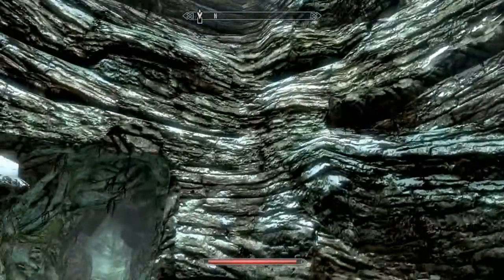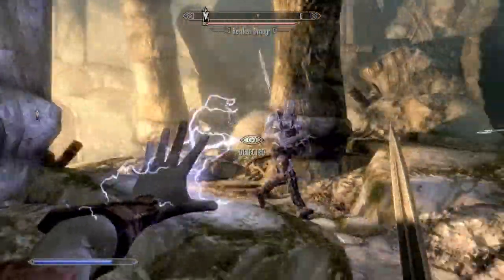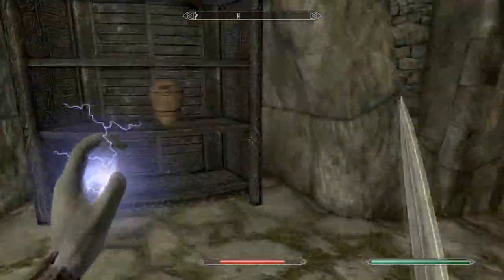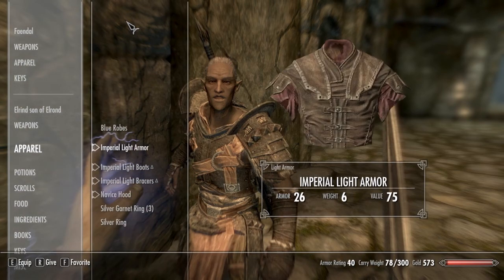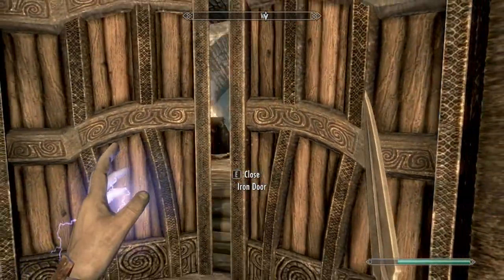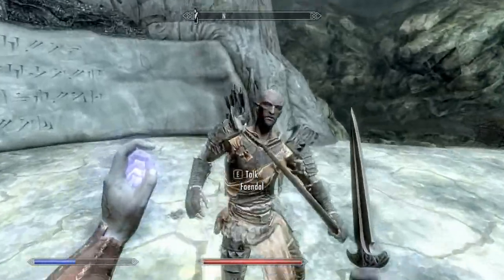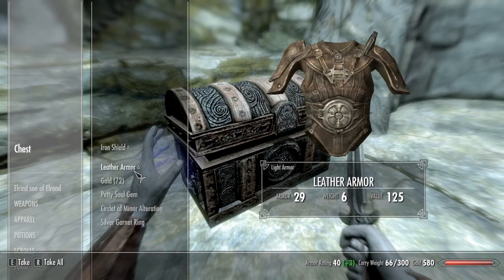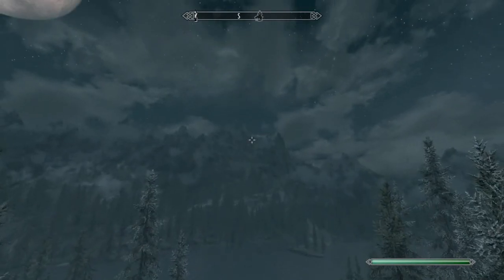Skyrim Playthrough - Draugr Overlord - Episode 7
-- Todays Episode --
In this episode Elrind and his lovely companion Faendal locates a pretty rare tomb inside the barrow. The meet on a certain Overlord which they have to fight before they can get outside.

-- Mods --
Isilmeriel's LOTR Weapons
Arrowsmith: Vanilla Edition
Improved Interior Lighting (For Realistic Lighting Mods)
Caliente's Body Mod (CBBE Curvy edition)
XCE - Xenius Character Enhancement
Hobbit Hole
The elder Scrolls Places (Mod Pack)
Midas Magic - Spells for Skyrim
Apocalypse Spell Package (4.00)